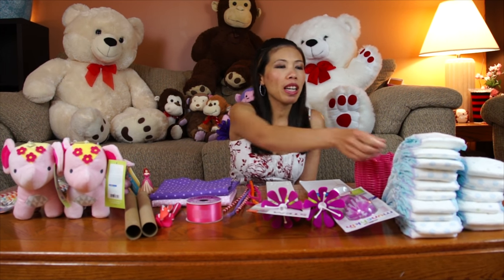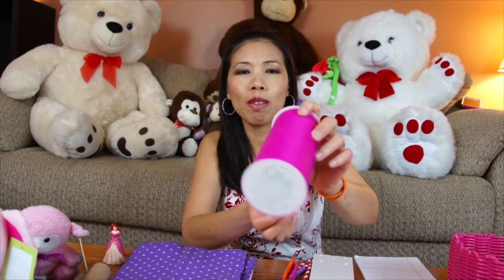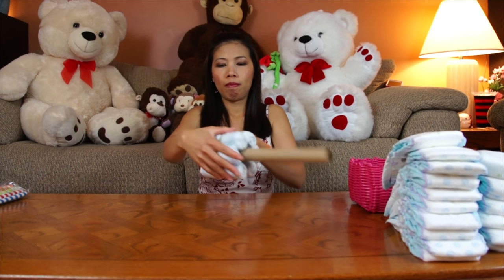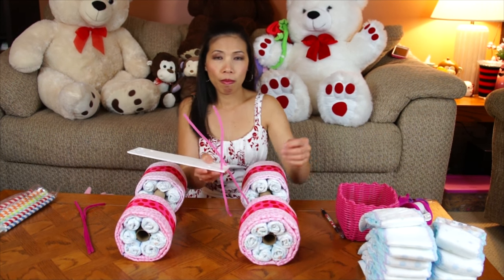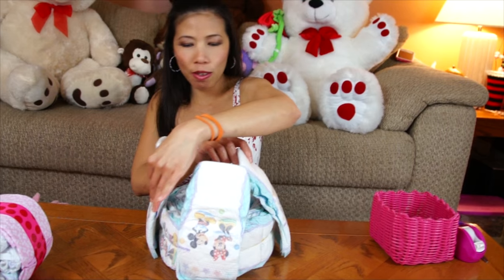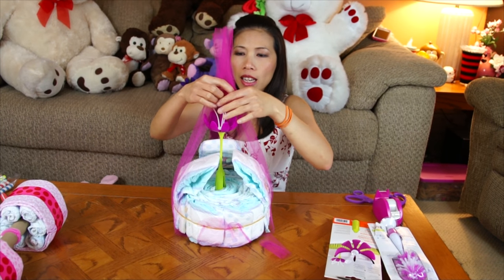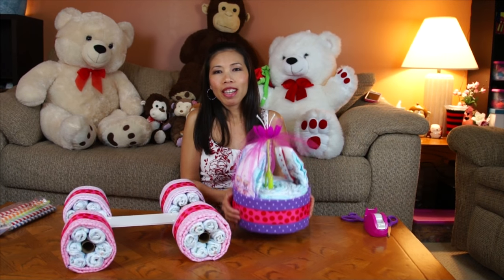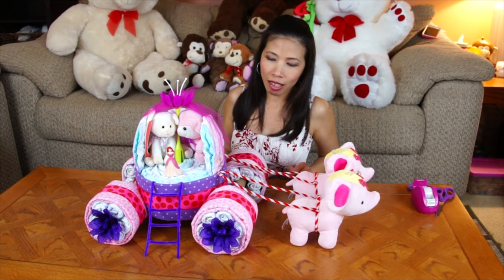Princess Carriage Diaper Cake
Quick video on how to make the Princess Carriage Diaper cake.
List of items to make the Princess Carriage:
40  Size 4 Diapers
5   Flannel Receiving Blankets
1   Roll of 3/4 Inch Ribbon
1   Roll of 6 inch Sheer Fabric
3   Plastic Baby Spoons
1   Bag of Fuzzy Pipe Cleaners
2   Stuff Animals  (to Pull Carriage)
4   Fabric Flowers (For Wheels)
1   Bottle Brush or  BOON Brand STEM Flower
2  Paper Towel Rolls

Tape, Scissors, Paper Clips,Rubber Bands
and any random accessories you want.

The Intro and Exit Music in this video is Self Owned and Self Created.

Tag Words:
Diaper Cake, Princess Carriage Diaper Cake, Baby Shower, Nappy Cake, Gift, Party, New Born, How To